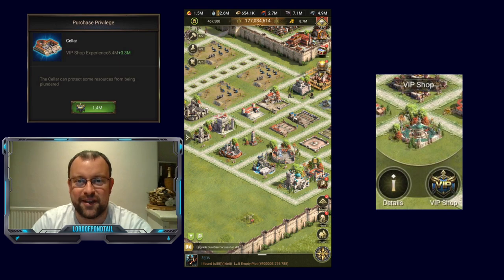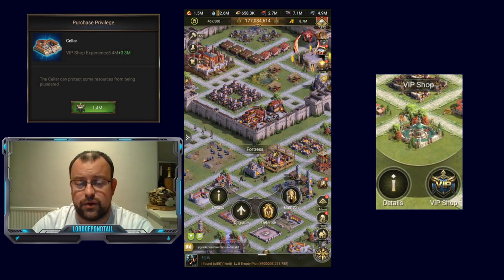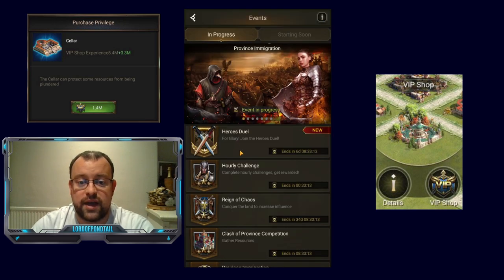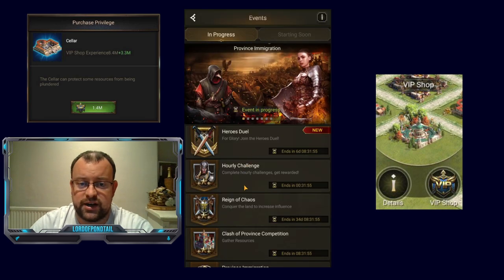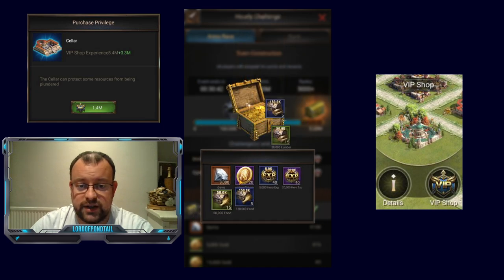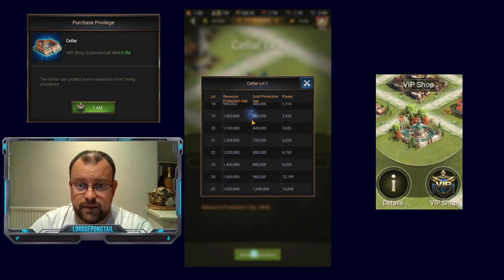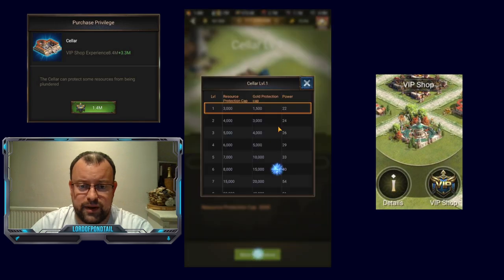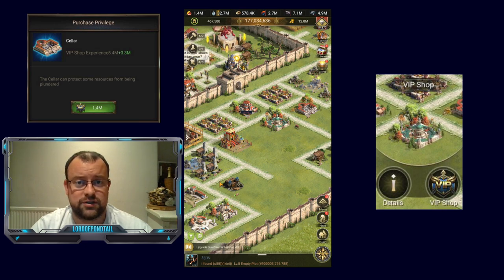The Cellar - Rise Of Empires Ice & Fire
In this video I unlock the Cellar, one of the privilege items at level 3 of the VIP shop. I'll explain when is the best time to unlock it, and what benefits it'll bring to your account.